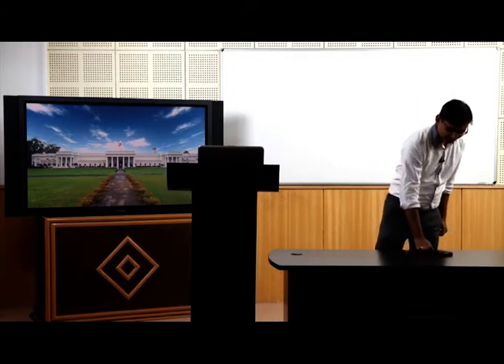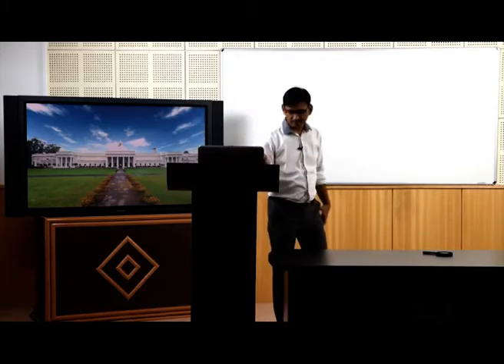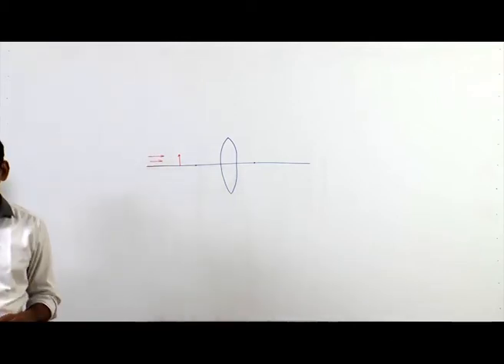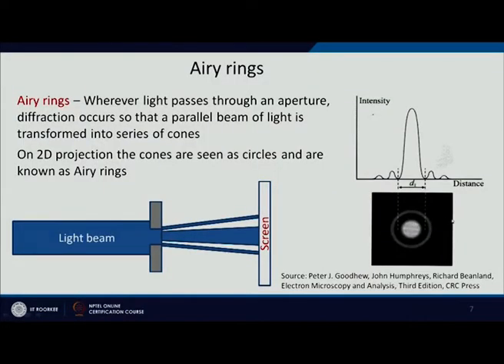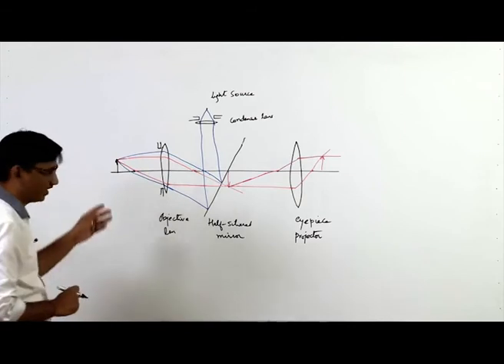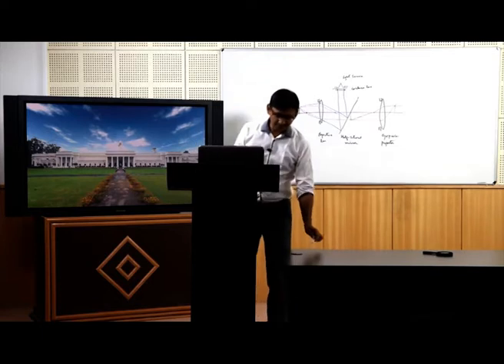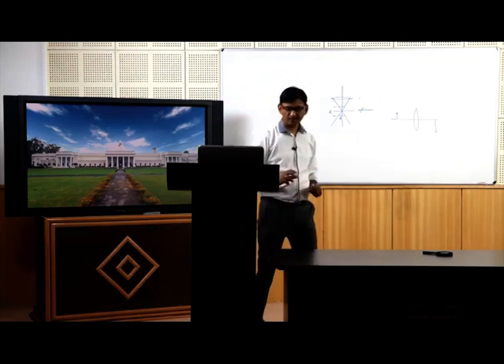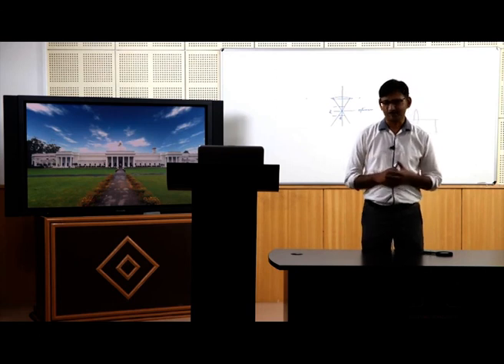Optical microscope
Courses: Materials Science and Engineering